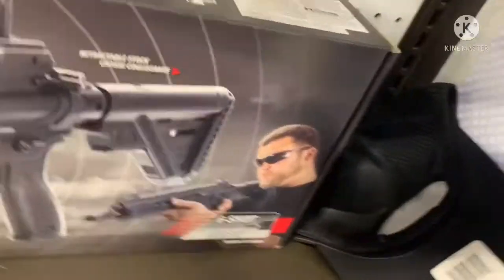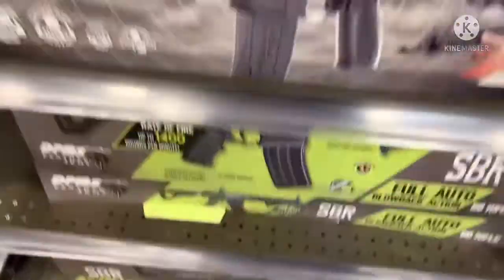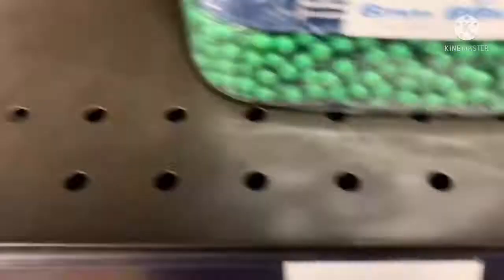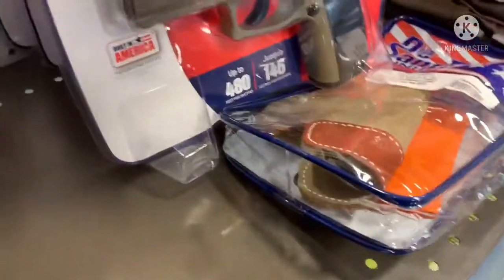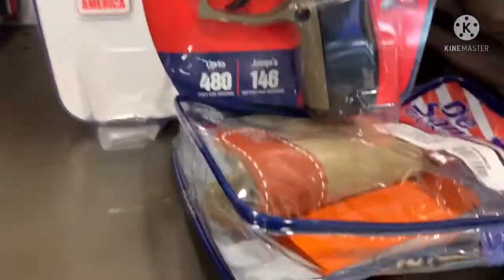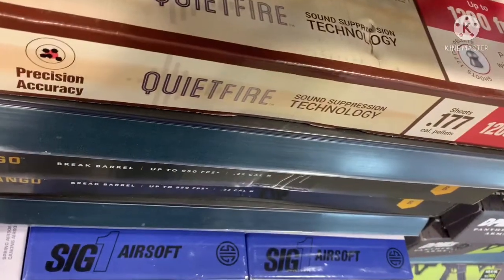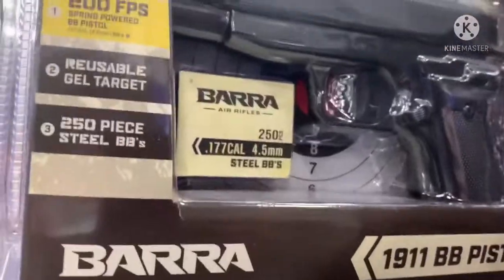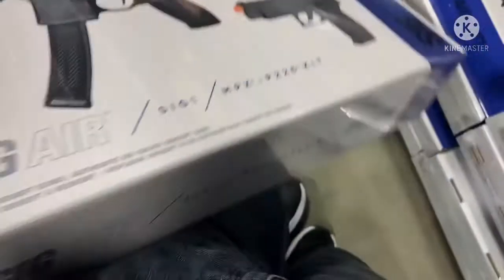Shopping at academy